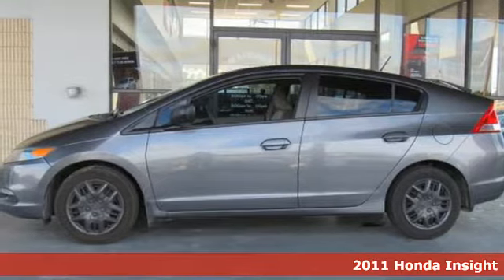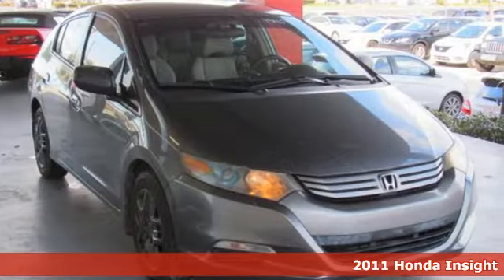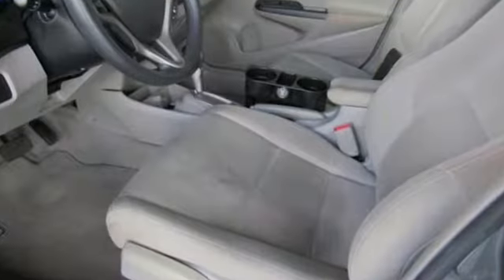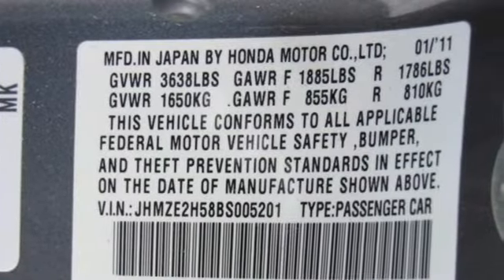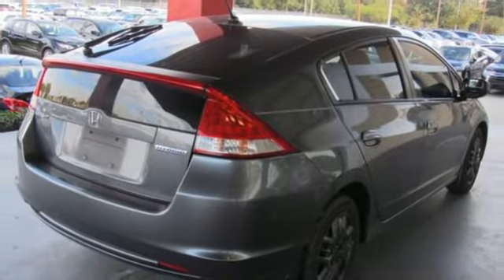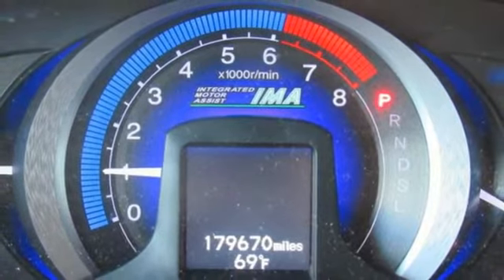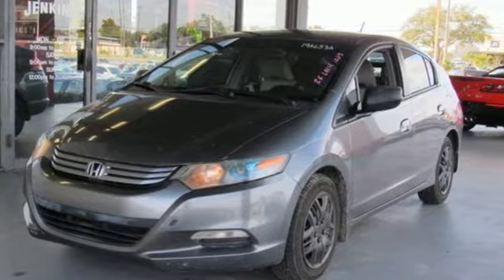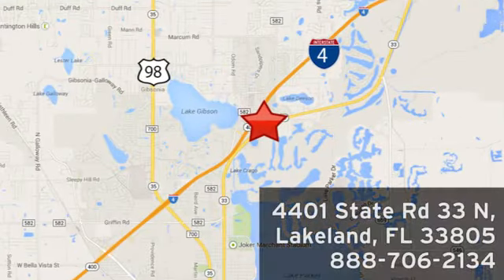Used 2011 Honda Insight Lakeland FL Tampa, FL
Year: 2011
Make: Honda
Model: Insight
Trim: 5dr CVT LX
Engine: 79 L 4 Cyl. Cyl.
Transmission: Continuously Variable Trans
Color: Polished Metal Metallic
Interior: Gray
Mileage: 179670
Stock #: 19AL53A
VIN: JHMZE2H58BS005201
New Arrival! Auto Climate Control, AM/FM Radio This Honda Insight gets great fuel economy with over 44 MPG on the highway! ABS Brakes Front Wheel Drive Please let us help you with finding the ideal New, Preowned, or Certified vehicle. USED NISSAN SAVINGS -Please contact dealer for details. MUST FINANCE with one of Jenkins captive lenders or lose a portion of the discount/rebates. Out of state pricing may vary and will be assessed a convenience fee of $185 for title processing and tag work. Sales Tax Title License Fee Registration Fee Finance Charges and $899 Dealer Fee are additional to the advertised price. We make every effort to have accurate pricing but occasionally mistakes occur. Please call if you have any questions.

Address:
401 State Rd 33 N